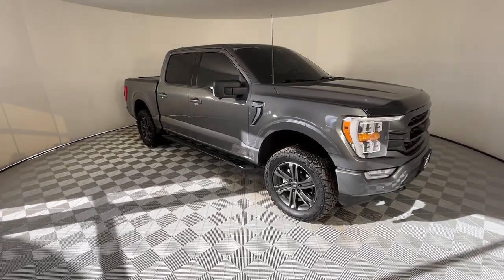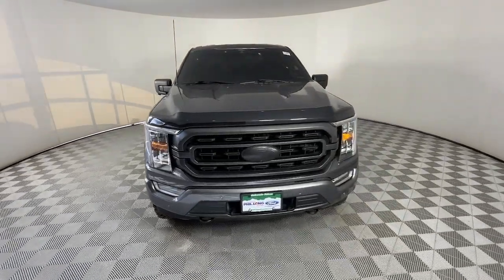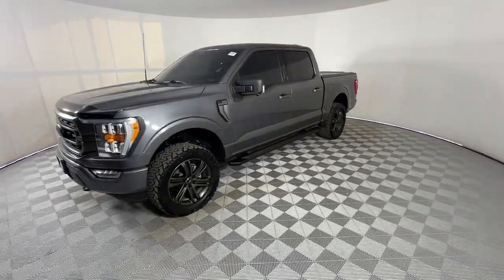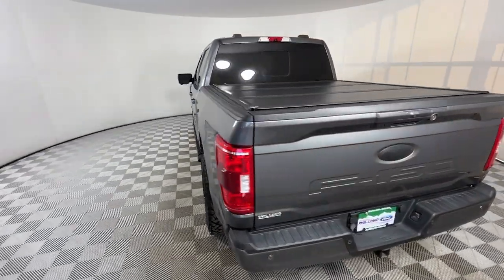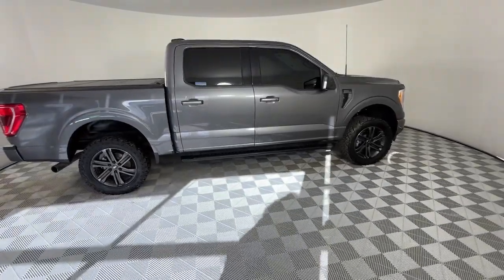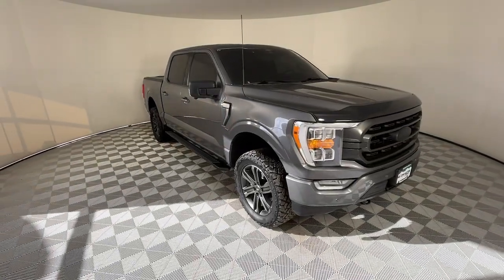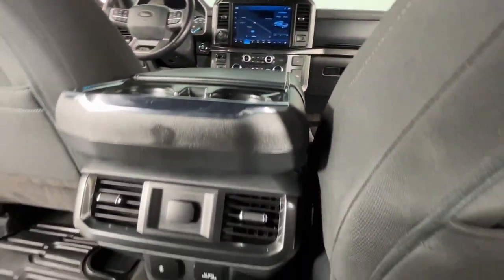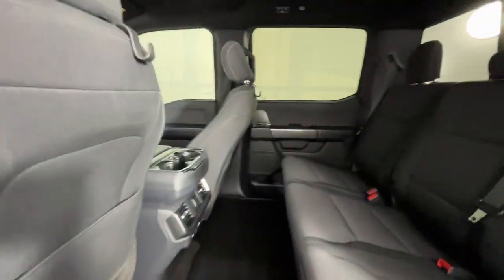2021 Ford F-150 CO Denver, Arvada, Lakewood, Bloomfield, Thorton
Pre-Owned 2021 Ford F-150  available at Phil Long Ford of Denver located in 7887 West Tufts Avenue, Denver, CO, 80123. Servicing the Denver, Arvada, Lakewood, Bloomfield, Thorton area.